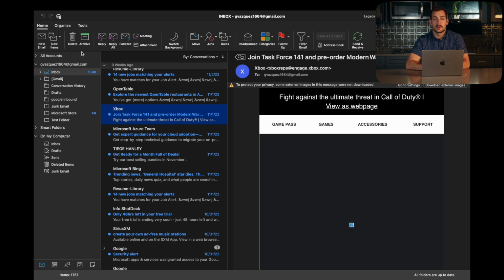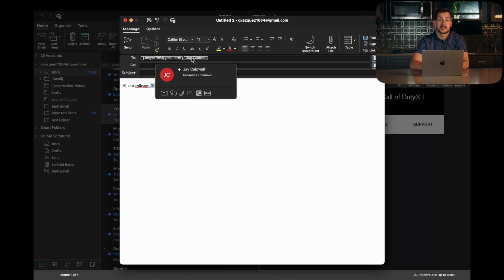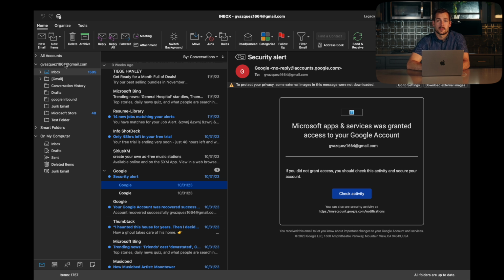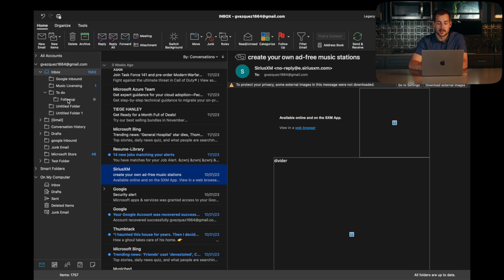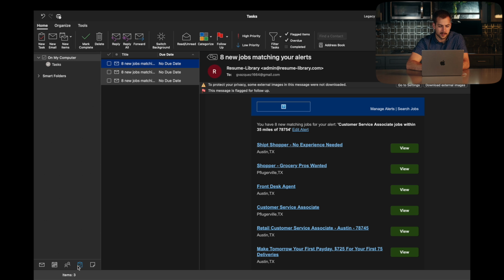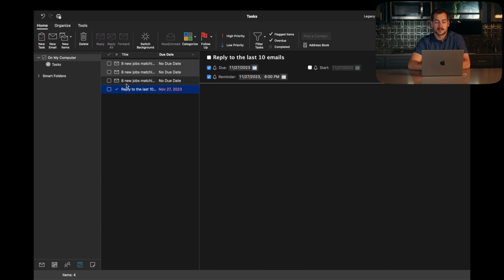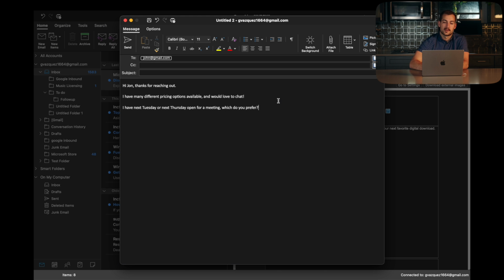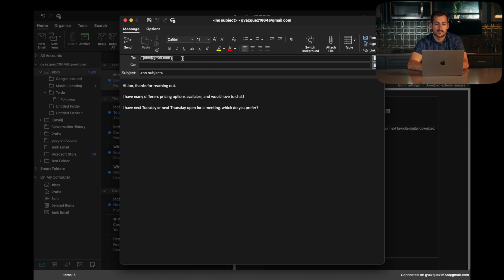5 Outlook Tips you NEED to know on Mac 2024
🔥 5 Outlook Tips You NEED to Know on Mac 🔥

Master Microsoft Outlook on your Mac with these essential tips! In this quick guide, we'll share five indispensable Outlook tips that will enhance your email management, boost productivity, and make your overall Outlook experience on Mac more efficient. Whether you're a business professional or a student, these tips will elevate your email game.

👇 Key Tips Covered:

Efficient Email Organization: Streamline your inbox and manage emails with ease.
Time-Saving Keyboard Shortcuts: Navigate Outlook like a pro.
Customizing Views for Productivity: Tailor Outlook to fit your workflow.
Mastering Calendar Functions: Get the most out of Outlook's powerful calendar.
Security and Privacy Features: Keep your emails secure and private.
By the end of this video, you'll be equipped with the knowledge to supercharge your Outlook experience on your Mac.